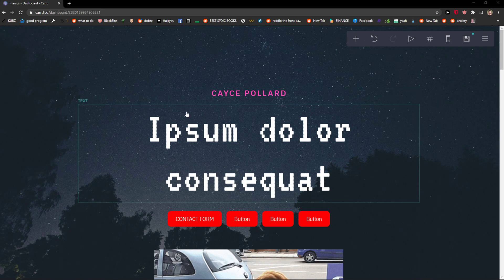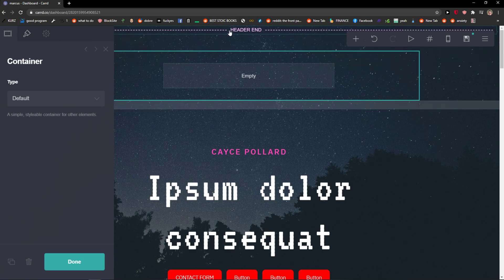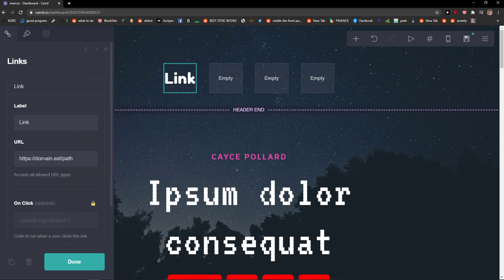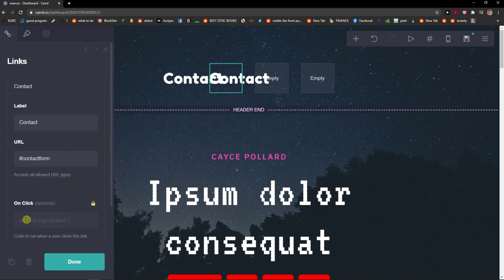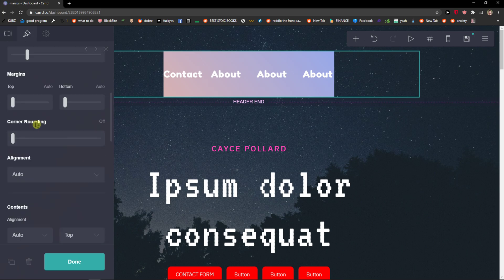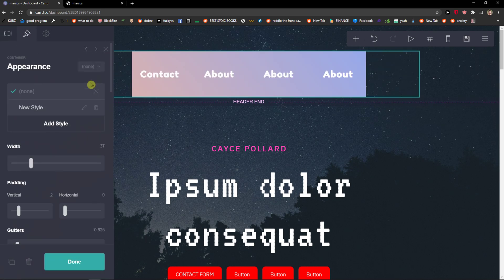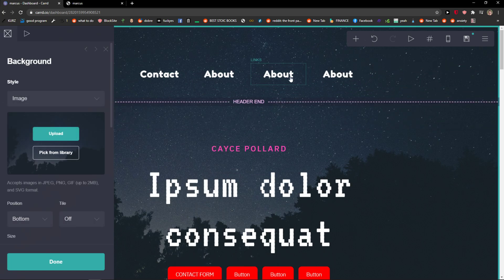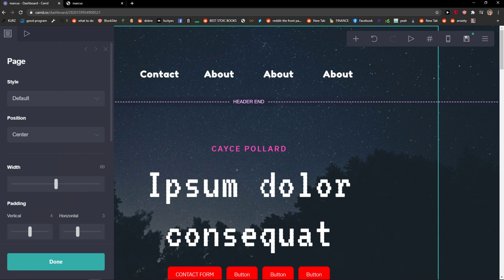How TO Create Header In Carrd co